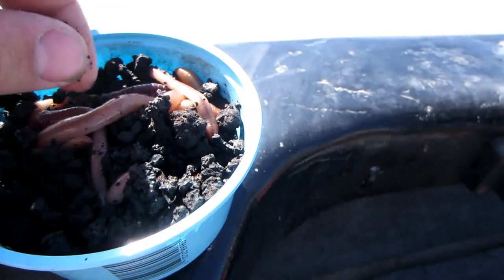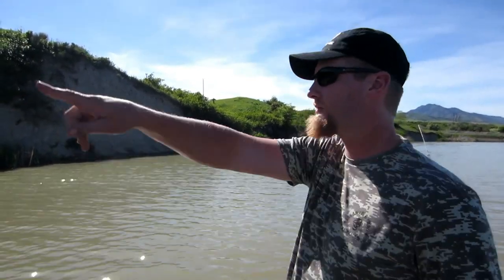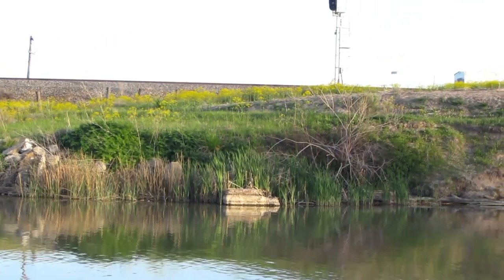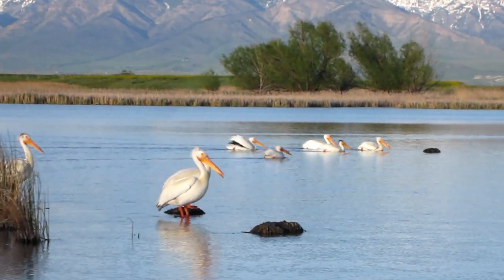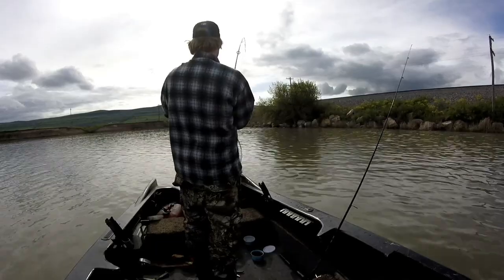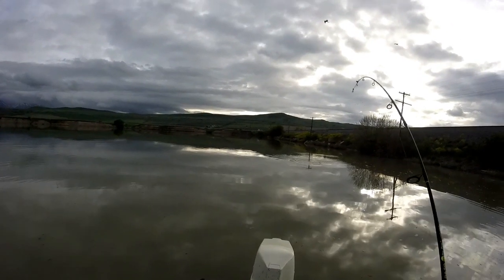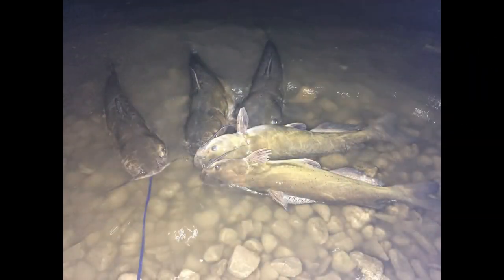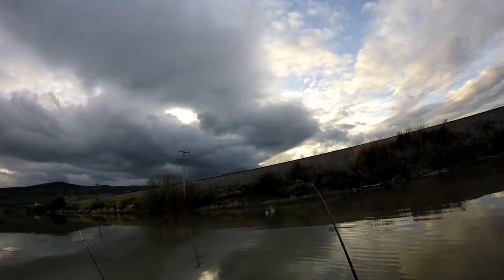Spring time Cat Fishing (Channel Catfish, Carp) Send it Outdoors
Excellent weekend adventure out after catfish! I hope you find this entertaining and informative.

Send it Outdoors caught a bunch of monster channel catfish on the Bear River in Utah last weekend.